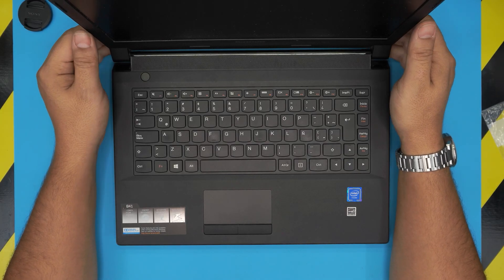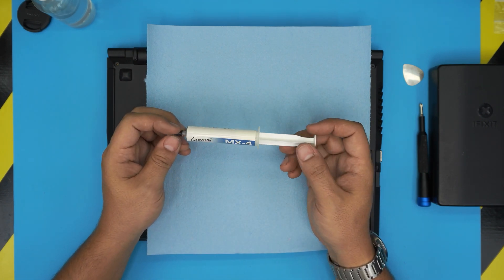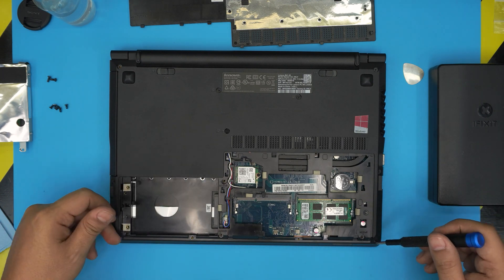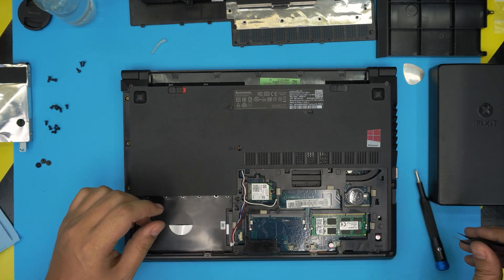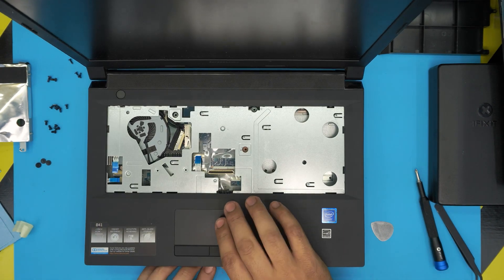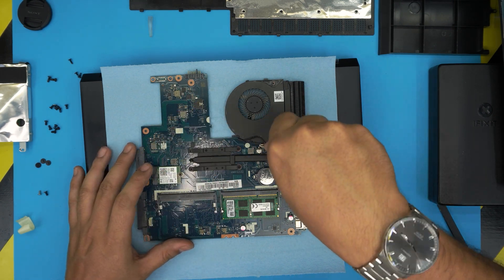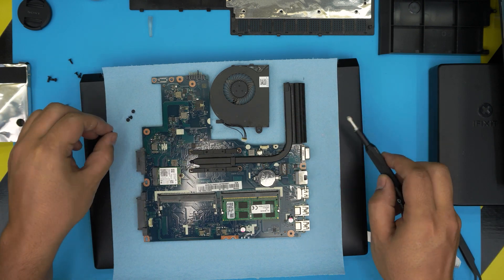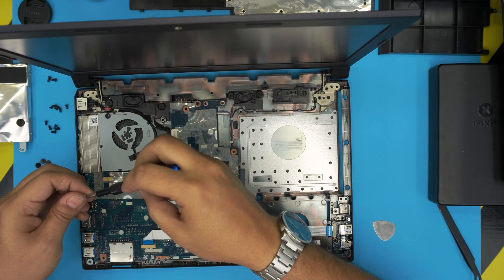Lenovo B41-30 Model:80Lf 🚩Repaste & FULL service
In this video i will show you how to repaste and clean your Lenovo B41-30  Model:80Lf laptop STEP By STEP.

› Bitcoin: 1Gc6ekScTjvcnSHoFGvu7nbBo3cyYzfsAL
› Ether (ETH): 0x9dd9F855DAE0586980Ef7786E53e4E275BdC6985
› Litecoin (LTC): LTFQ14vaan4Fc3QqW3cn4NnWV7cvgrXWhk
› Bitcoin cash (BCH): qp4mecuy2q2rqvctdpuv5m0m05y6r8g64c3a48gf78
› TrueUSD (TUSD): 0x9dd9F855DAE0586980Ef7786E53e4E275BdC6985
› XRP (ripple) : rNBVHSfb3iZXYaWm491zVBzYfaxnNnAoCs
› Doge coin: DGspV9CkUqYJUb4ygNVz4aekmgmq5i12Pe